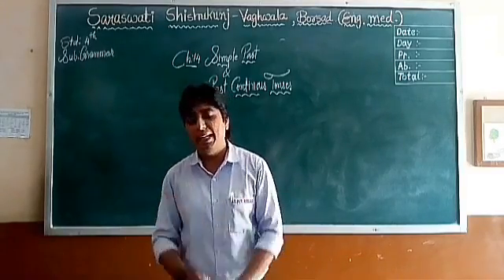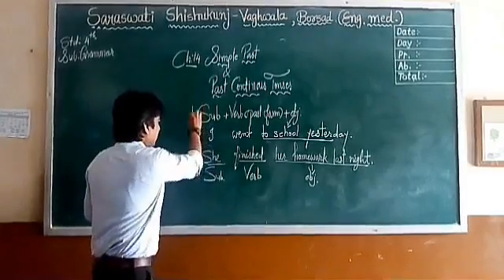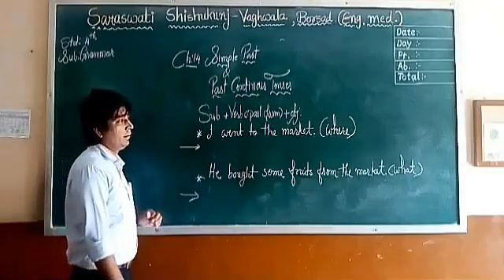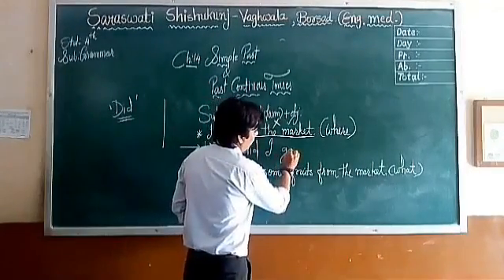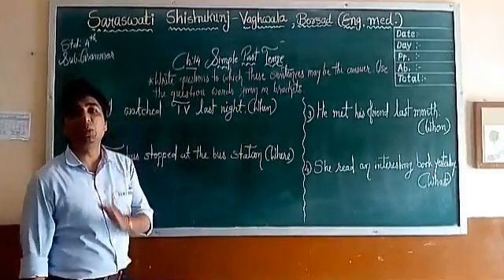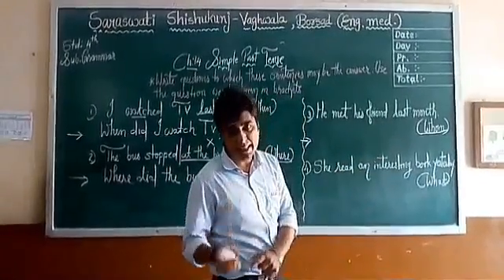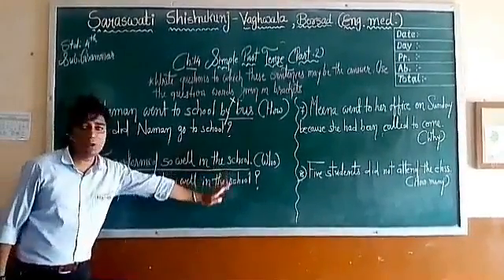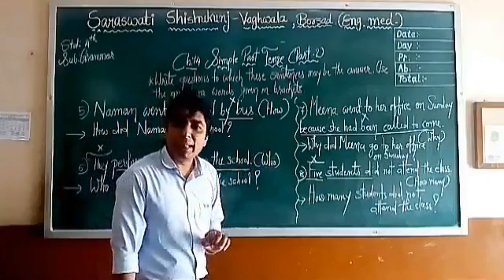4 GRAMMAR CH 14 SIMPLE PAST AND PAST CONTINUOUS TENSES PART 2 02 12 2020